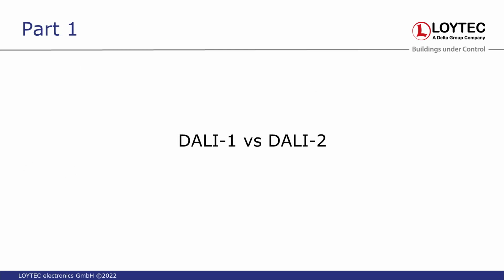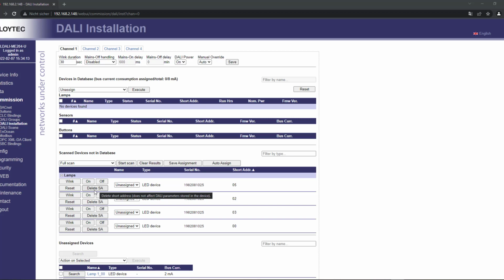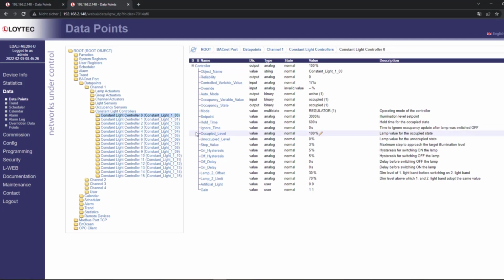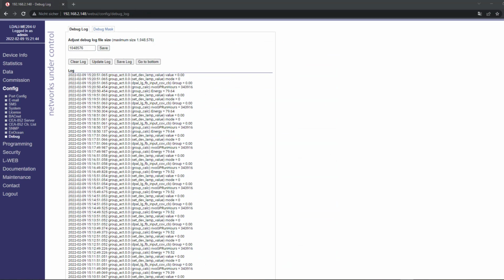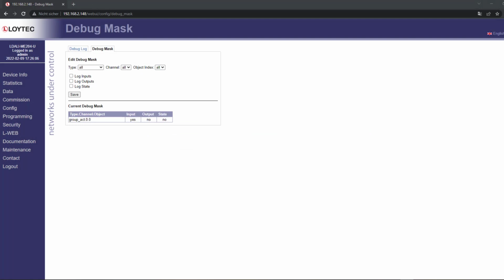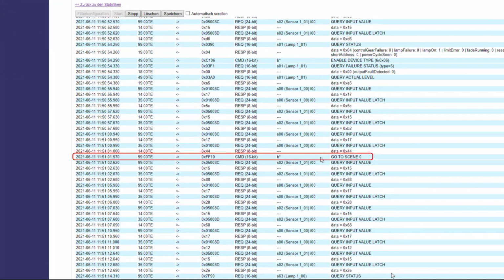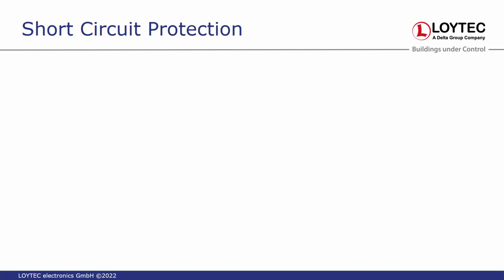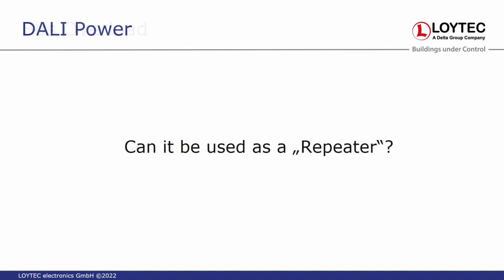LOYTEC Tech Talk #9 - DALI - Successfully automating buildings with DALI (English)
00:00 Intro
00:15 Content
00:53 DALI-1 vs. DALI-2
03:00 Cabling
03:47 Bus voltage supply
05:14 DALI installation / commissioning
08:12 Analysis tools
10:53 DALI Application
13:03 Problem identification of the CLC application
26:07 Discussion